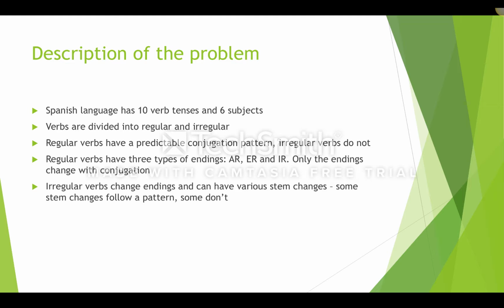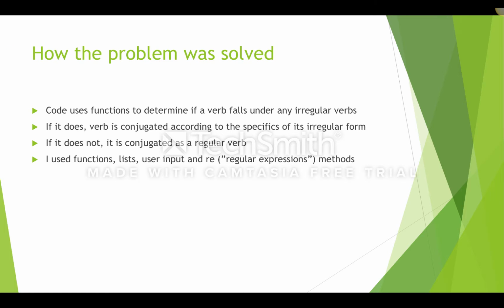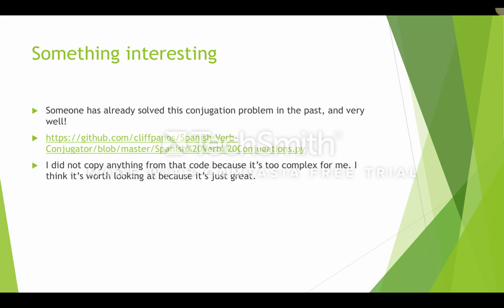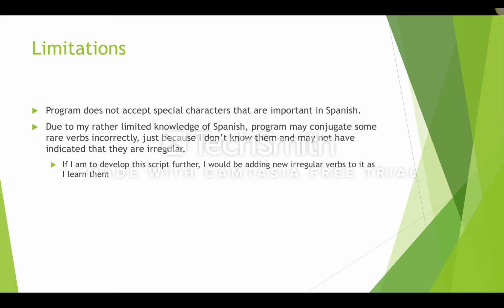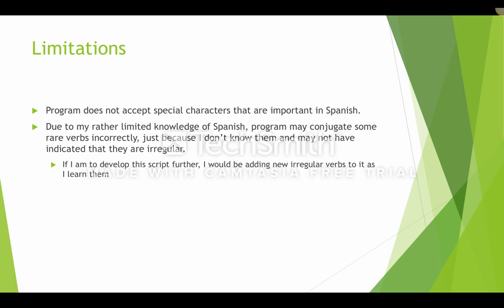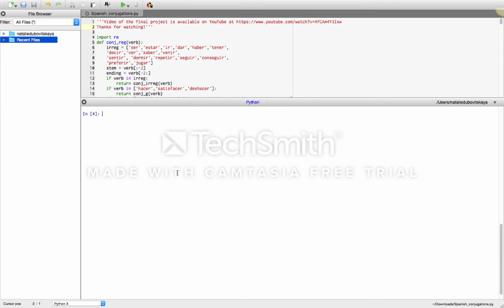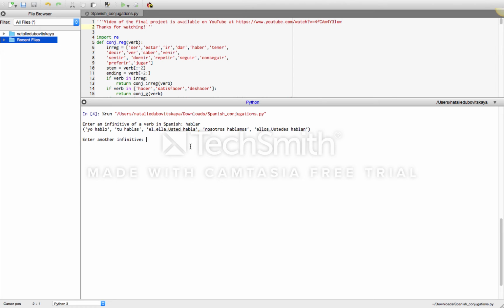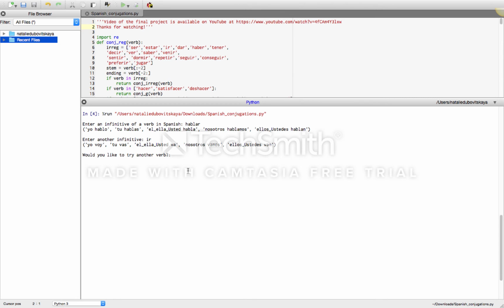CSCI E-7 Final Project Natalie Dubovitskaya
Table of Contents:

00:00 - CSCI E-7 Introduction to Programming with PythonFinal Project
00:09 - Problem Statement
00:15 - Description of the problem
01:05 - How the problem was solved
01:40 - Something interesting
02:14 - Limitations
02:53 - Demo